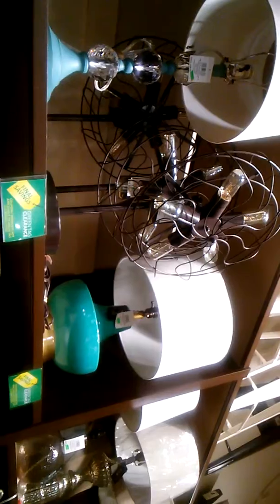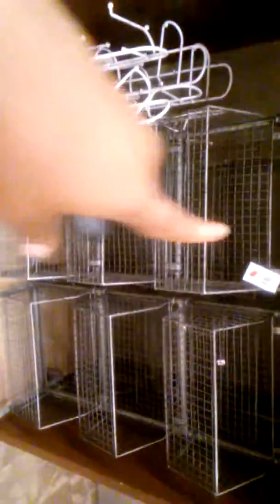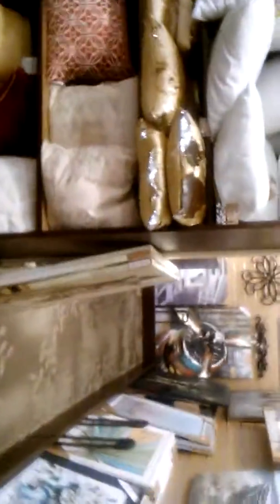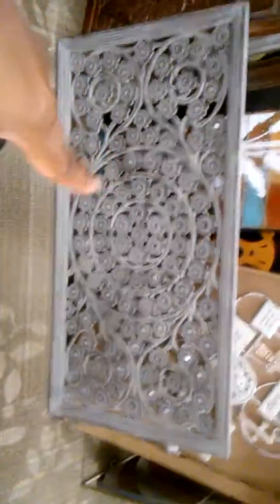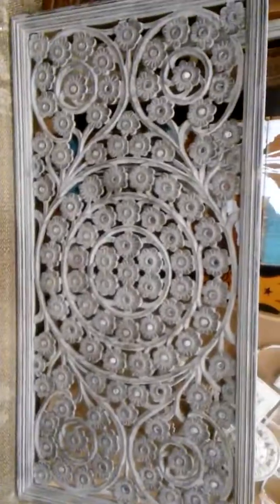June 24, 2017 sorry it's sideways again